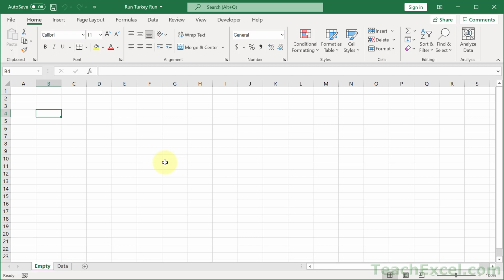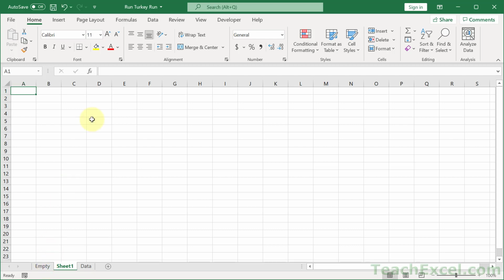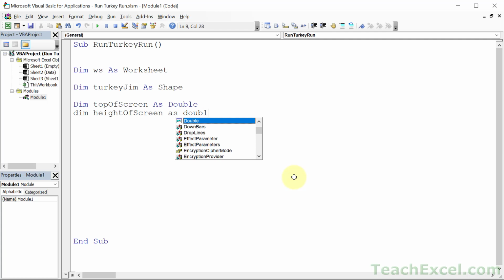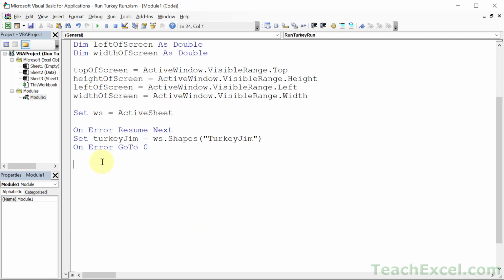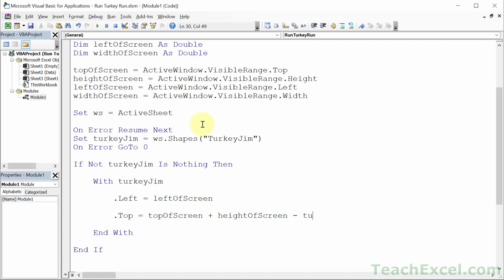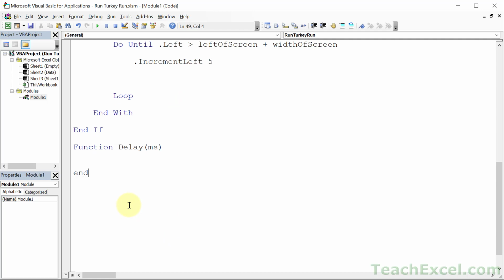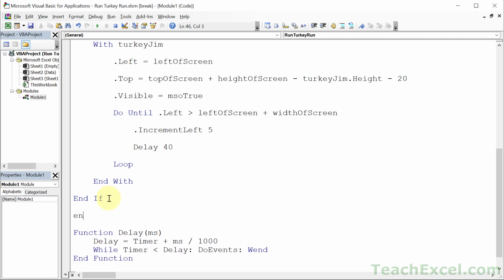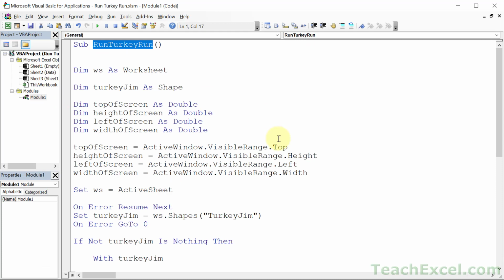The Running Turkey Trick in Excel - Happy Thanksgiving :)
Learn how to make a turkey run across a worksheet in Excel every time someone goes to the worksheet!

This is a fun little workbook that I built for Thanksgiving and all that it does is to make a turkey run across the screen; nothing in the worksheet is changed or altered, so you can feel free to send this to a coworker or put it into one of your own workbooks and have a little fun for the holidays!

In the YouTube video for this, I walk you through all of the steps that you need to get it working for you and I also include a full rundown of the VBA in the workbook and coding this from scratch, which you can watch if you also want to learn how to code this little project.

Enjoy and have a Happy Thanksgiving!

TeachExcel.com